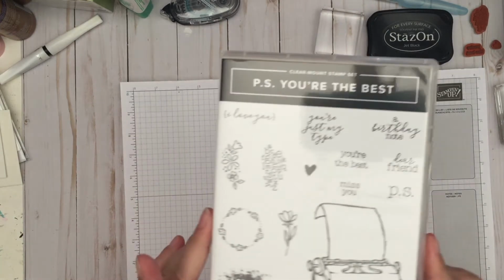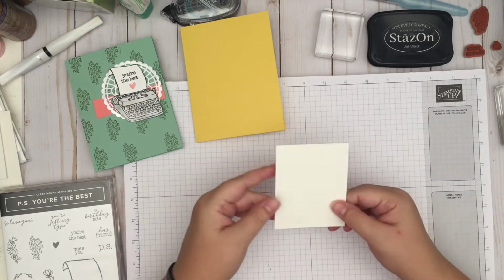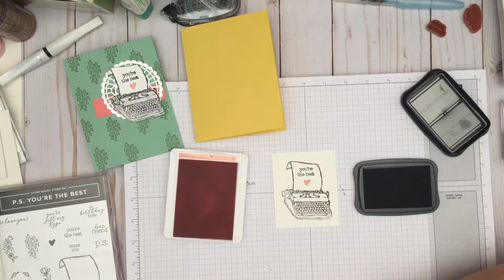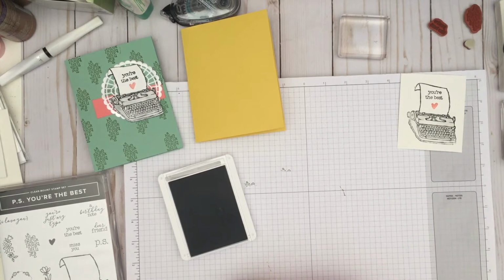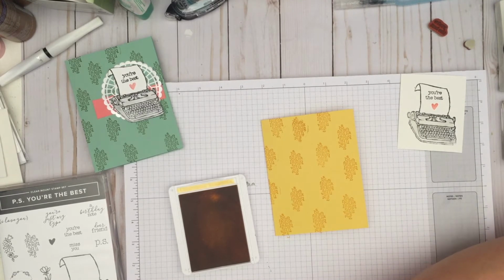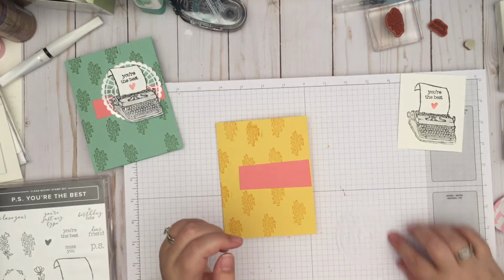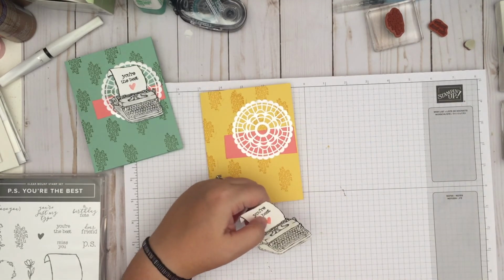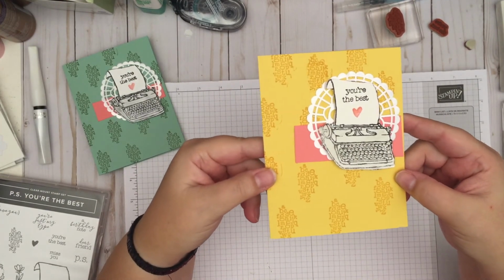Stampin' Up! PS You're The Best Card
For more information and products used, please check out jenniferlabre.com